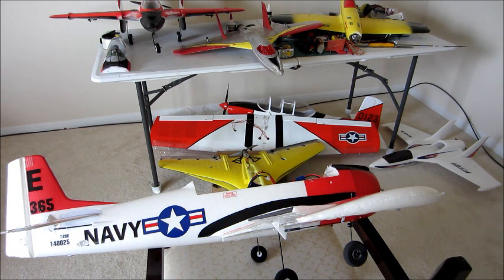Guardian 2D mode static demo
Short clip to demo how the aileron react when in 2D mode, and the benefit of the Master gain set to a knob or slider.